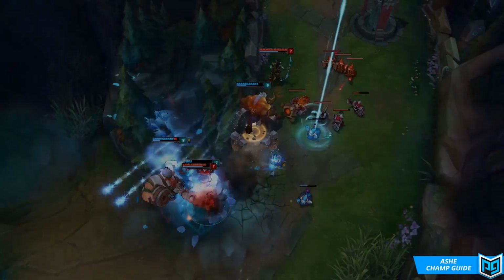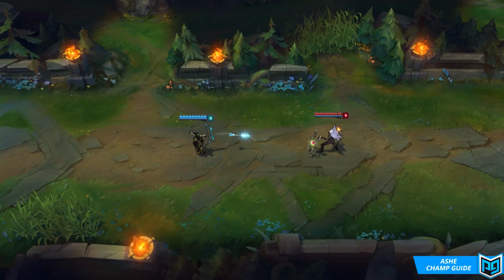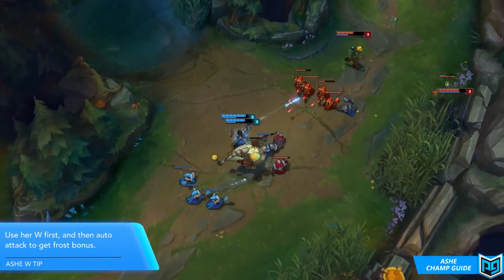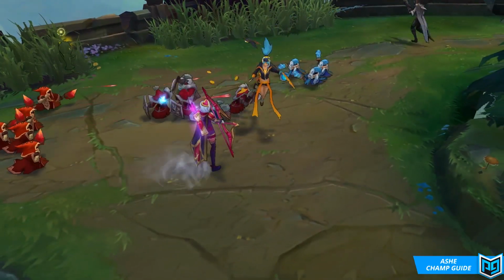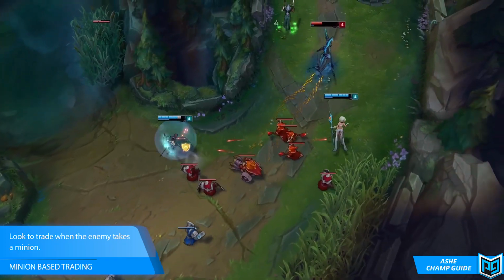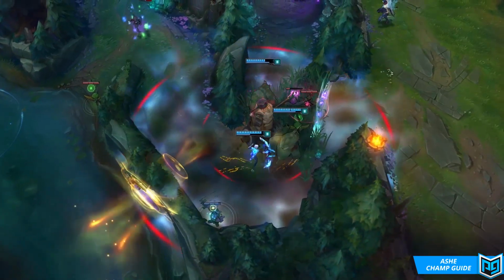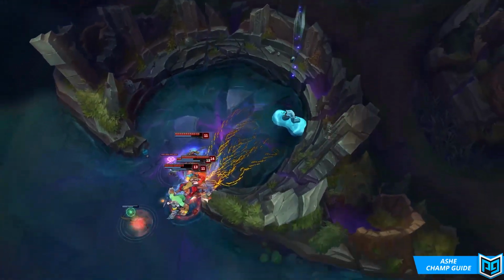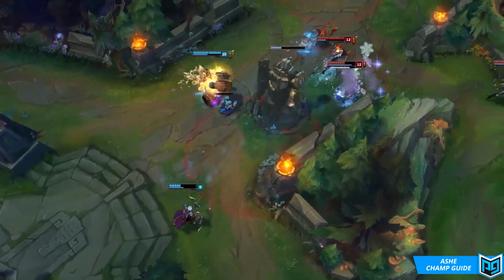WINNING WITH ASHE - Complete Guide to ASHE ADC (League of Legends)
For more guides like this make sure to head over to ProGuides!